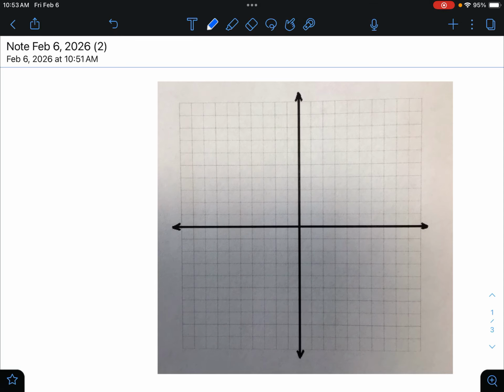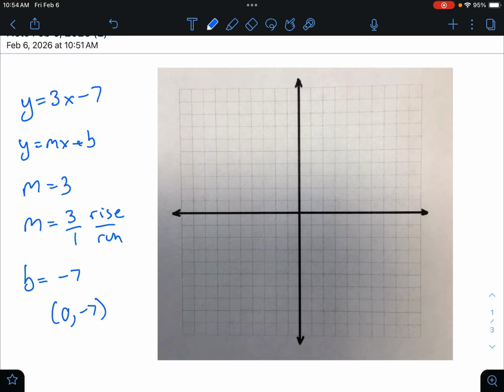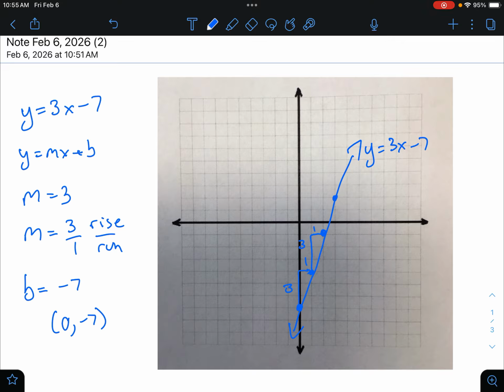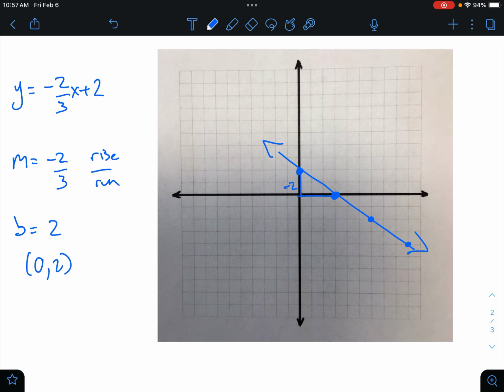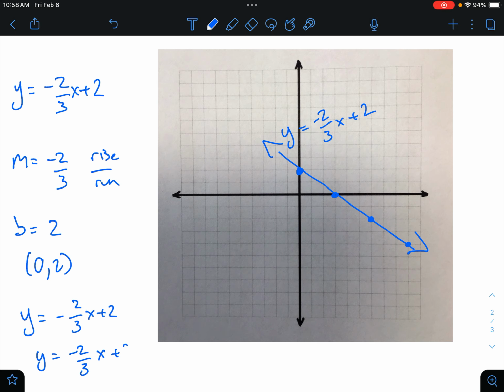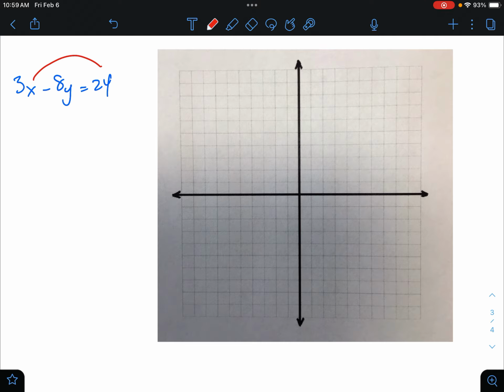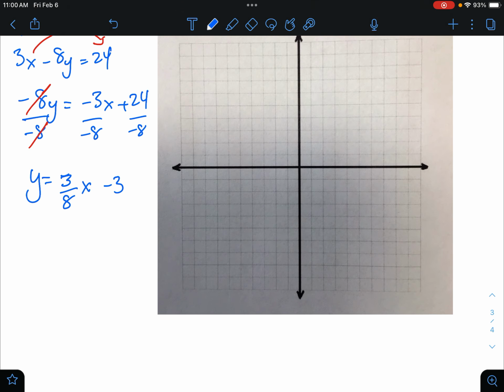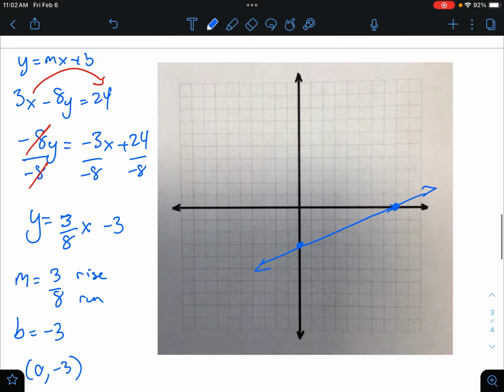Graphing y = mx + b Made EASY (The Simple 2-Step Method)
Tired of struggling with linear equations? In this video, I’ll show you the simplest way to graph lines using the y=mx+b (slope-intercept) format. Whether you're a student looking for a quick refresher or someone who has always found math intimidating, this 2-step method will have you graphing like a pro in minutes!

In this tutorial, we cover:
- How to identify the "Starting Point" (y-intercept).
- Mastering "Rise over Run" (slope) without the confusion.
- The secret to graphing messy fractions and negatives.
- BONUS: How to rearrange difficult equations into y=mx+b format.

Timestamps:
0:00 - Intro to the Slope-Intercept Formula
0:15 - Example 1: Basic Graphing (y = 3x - 7)
2:47 - Example 2: Handling Fractions & Negatives (y = -2/3x + 2)
5:46 - Example 3: Rearranging Equations to y=mx+b
9:15 - Final Tips for Success